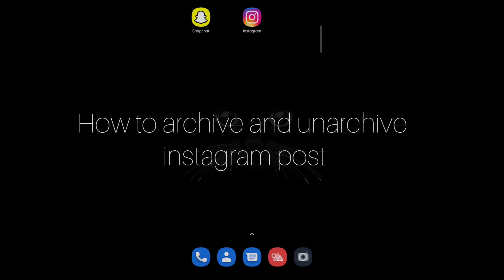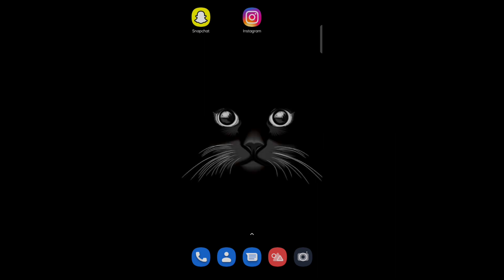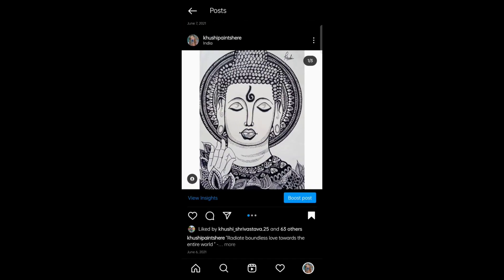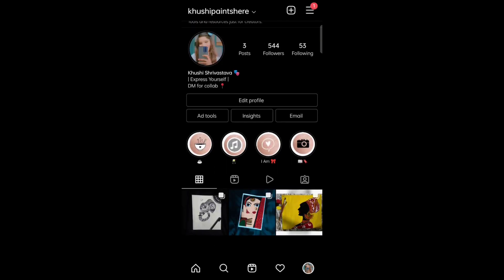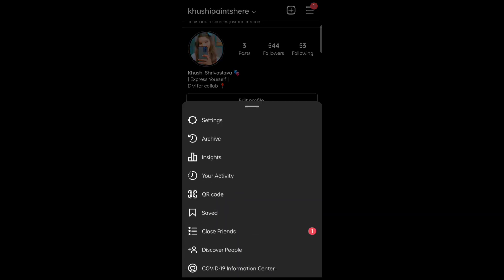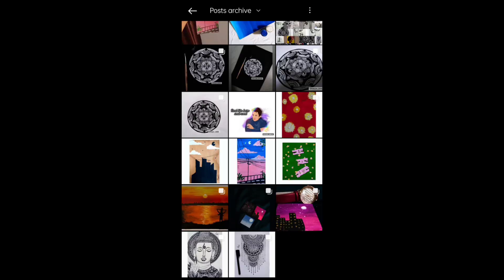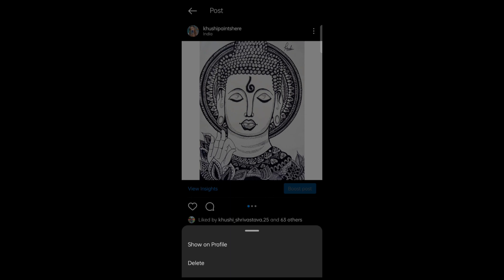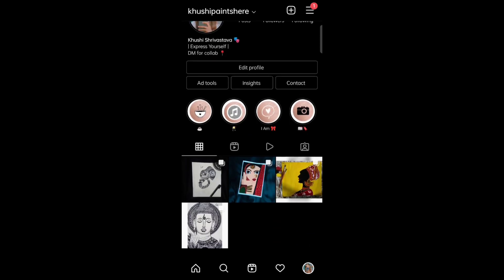How to Archive and Unarchive Instagram Posts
In this video How To Archive or Unarchive Instagram Posts.